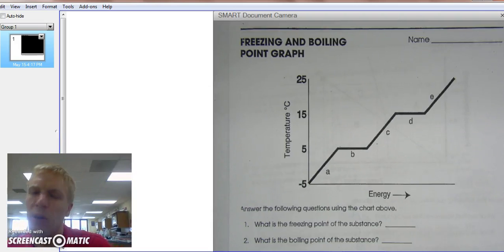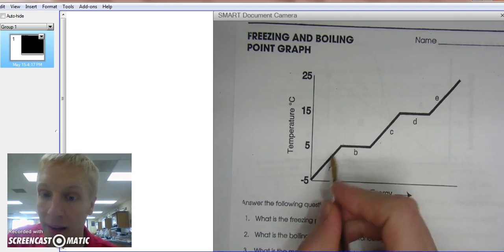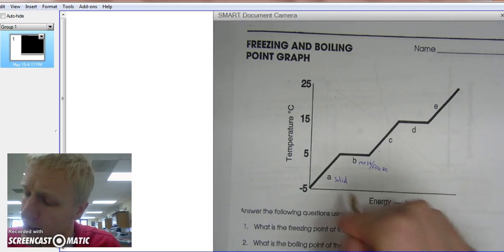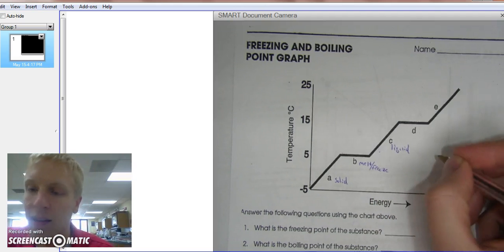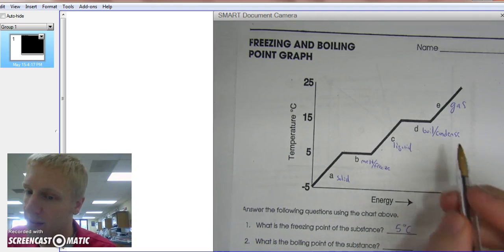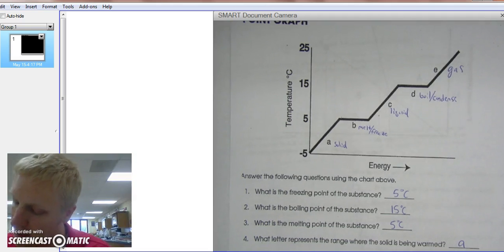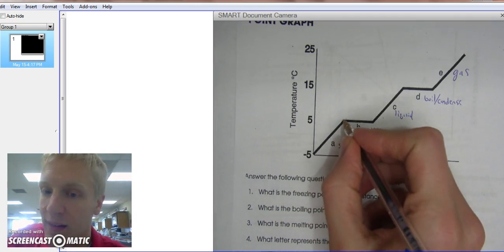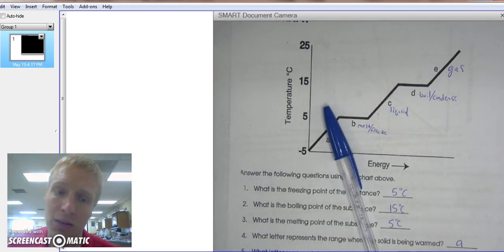Heating Cooling Curve Basics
In this video Mr. Huebner goes over the basics of heating-cooling curves